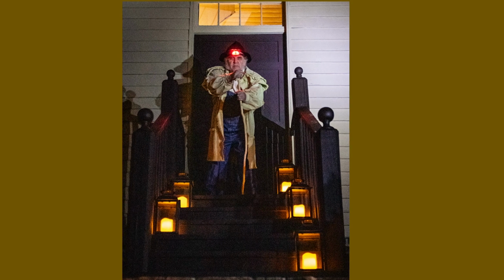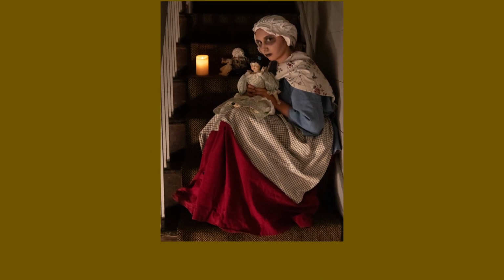WBIR Vault: Halloween tours at Blount Mansion explore spooky history